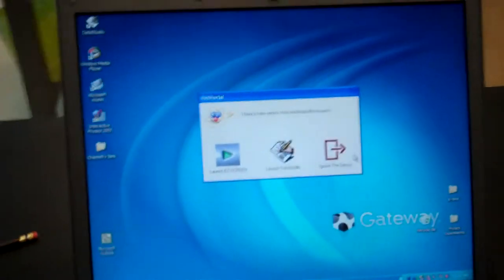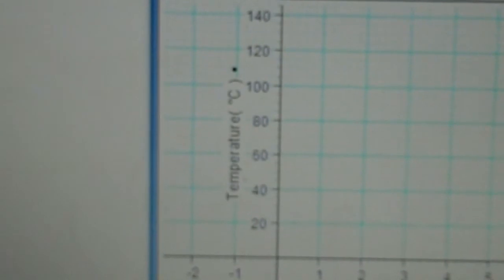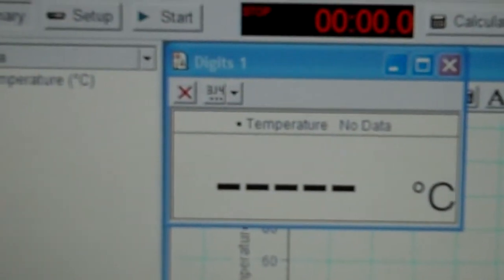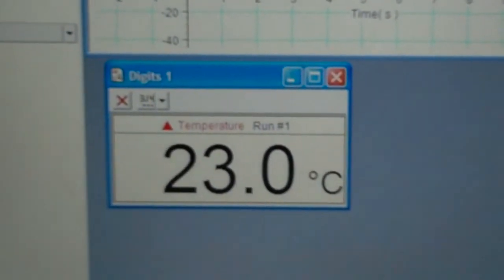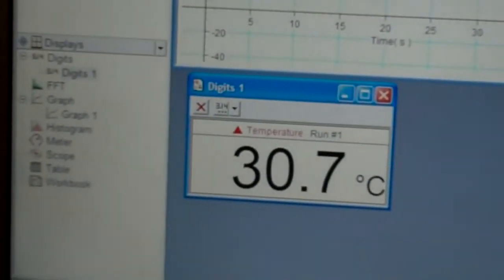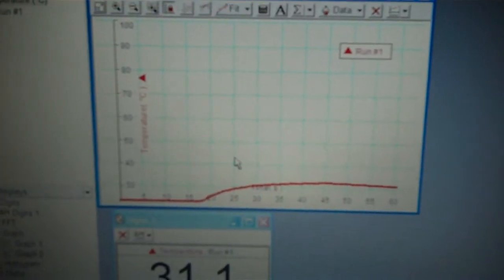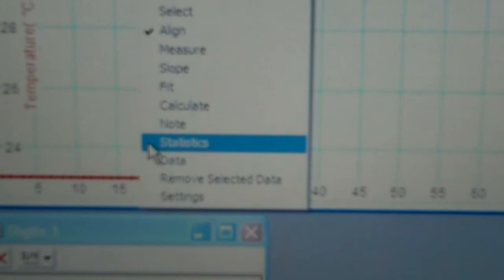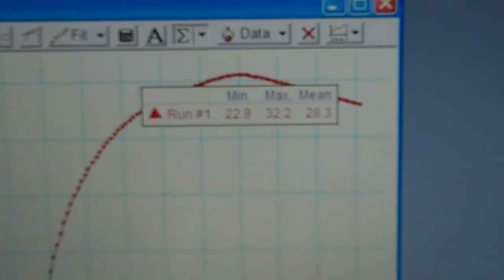Using PASCO Temperature Probes Less than Zero lab